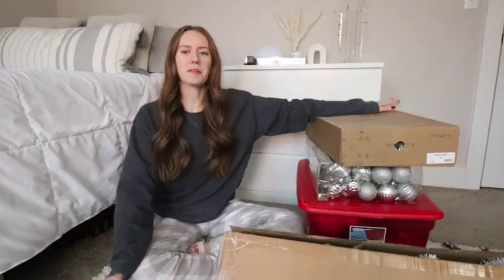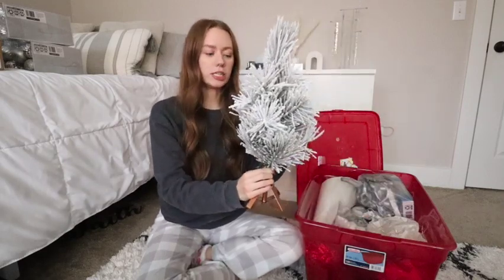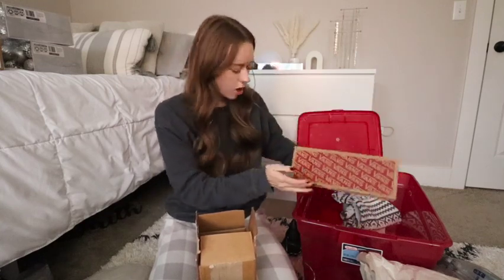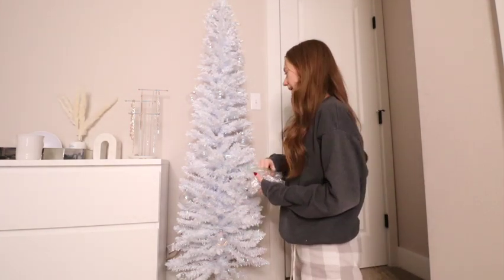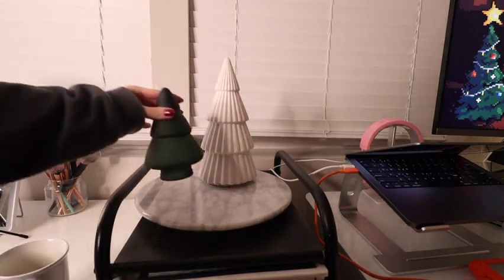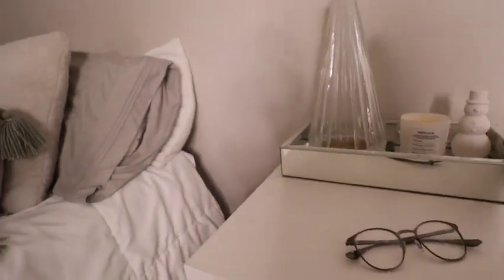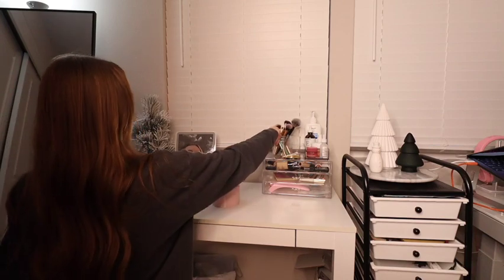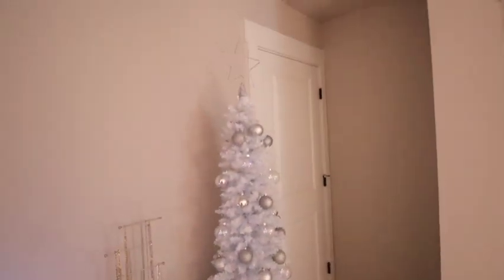christmas bedroom makeover 2022 🎄 decorate with me, room tour, minimalistic christmas decor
today i am going to be decorating my bedroom for christmas! it's an annual tradition to upload a christmas decorate with me every dec. 1st on the channel and this year, we are going for the minimalistic simple theme.

DECOR I MENTIONED:
christmas tree
silver ornaments (walmart)
ceramic snowmen
star tree topper
iridescent ornaments (similar)
flocked mini tree
velvet white tree
christmas pillow
archie snowman pillow

✩ MY VLOGGING EQUIPMENT:
memory card

 -Faith